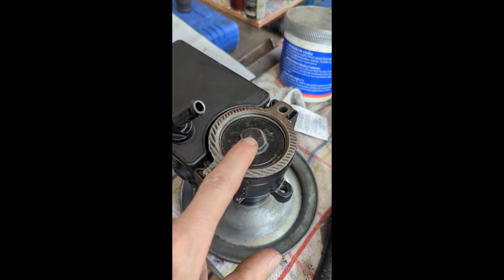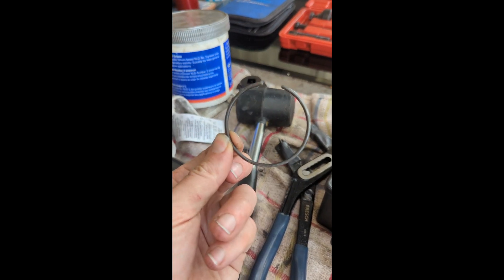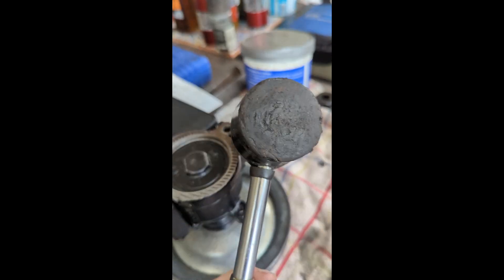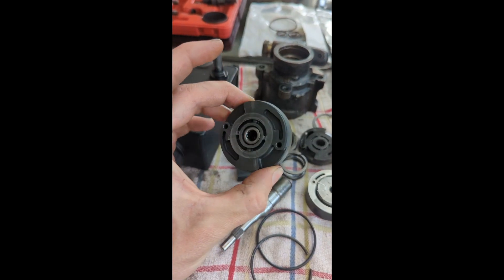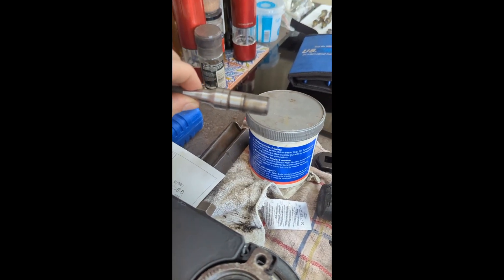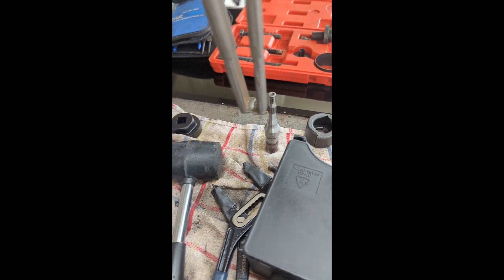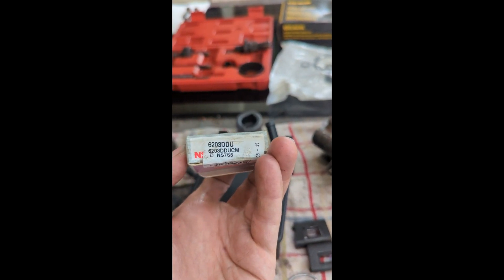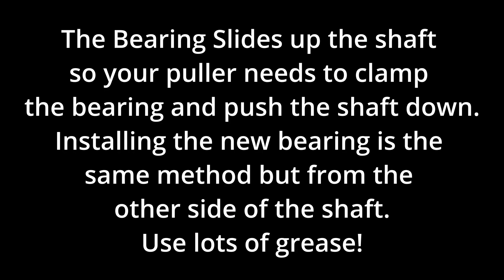Power Steering Pump 2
After about a year of putting this off, I rebuilt my power steering pump as it was noisy.
You will need:

-Edelmann 8900 (Check Ebay for this or search for an equivalent) Otherwise, they're available in the US.
-Circlip Pliers
-Power Steering Pulley Puller Kit
-Long Jaw Gear puller

Infinite patience and then ATF fluid for the re-fill at the end of all this.

P.S. The removal of the pulley itself is the toughest bit of the job and the riskiest. Everything else is simple enough.